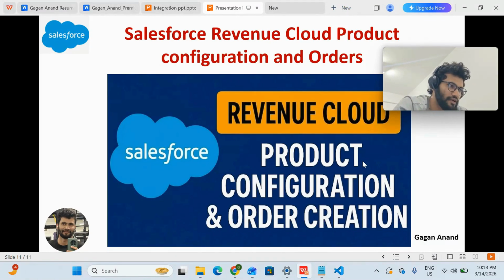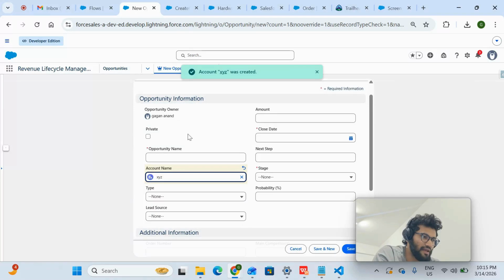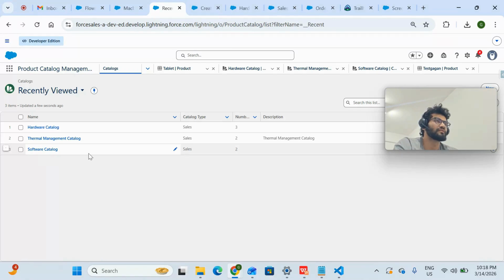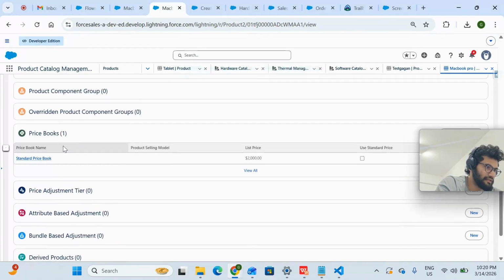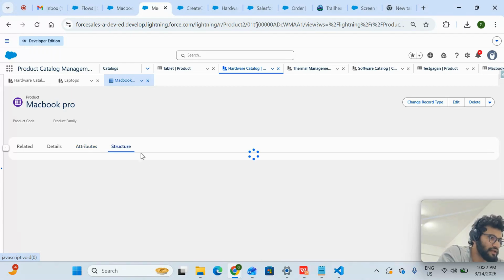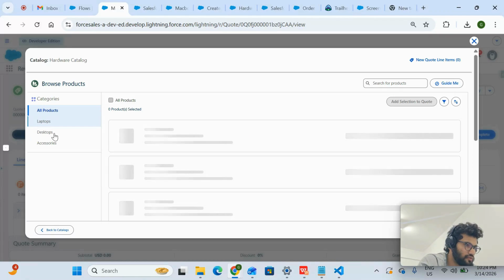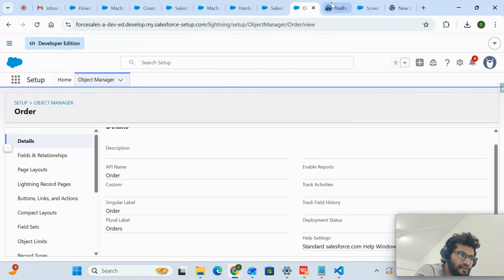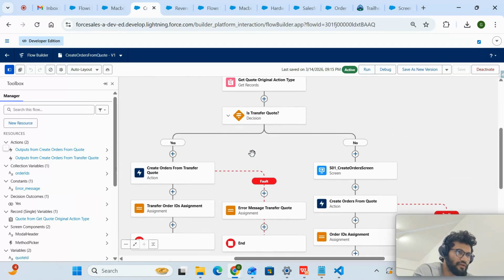Salesforce Revenue Cloud Product configuration and Orders -Tutorial 10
Full Top Frequently Vlocity CPQ and Omnistudio 150+  Interview Questions PDF -

Full frequently 200+ Salesforce Scenario based real time tInterview Questions PDF